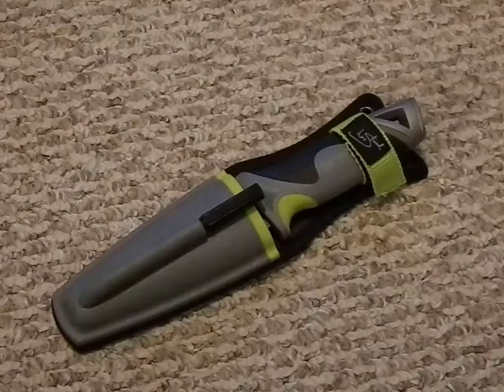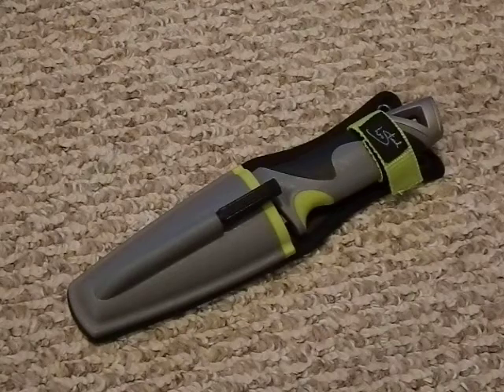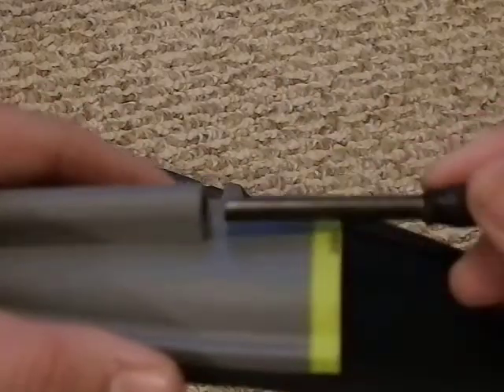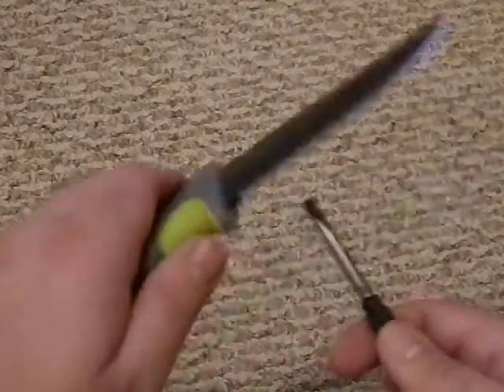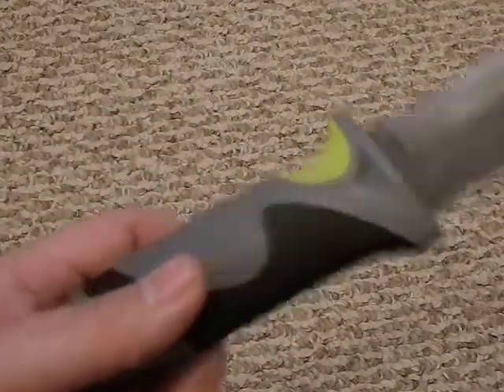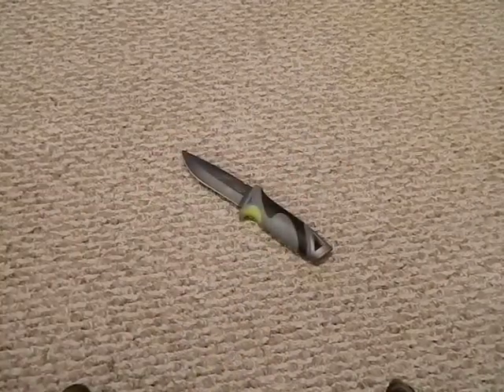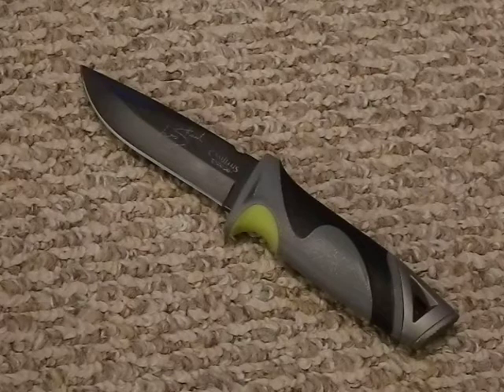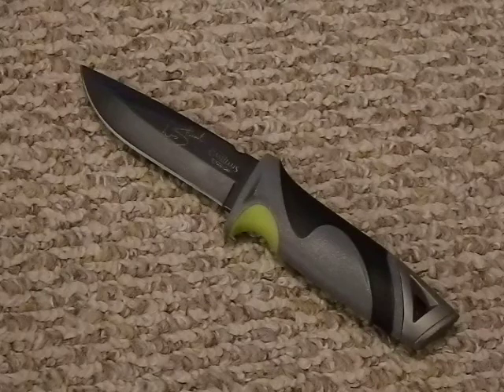Camillus Les Stroud Arctic SK fixed blade knife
Arctic at Amazon

Here is a table top review of the Camillus Les Stroud edition Arctic SK fixed blade knife.  This blade is about 4.5" long and made of 440 stainless steel with an overmolded handle and knurled steel pommel.  Very good bushcraft survival or hunting knife.  It's a tad overpriced in the market for $40, but was a nice edition to my blade collection.